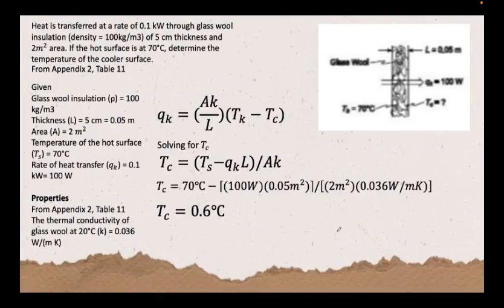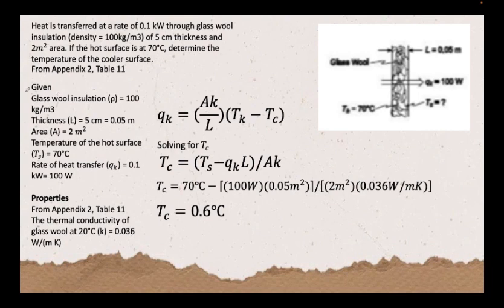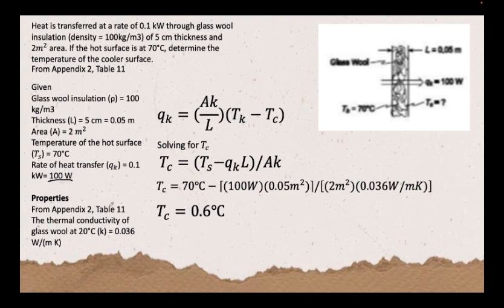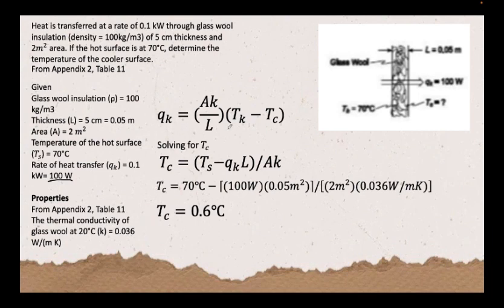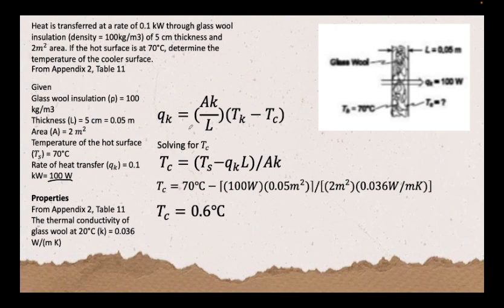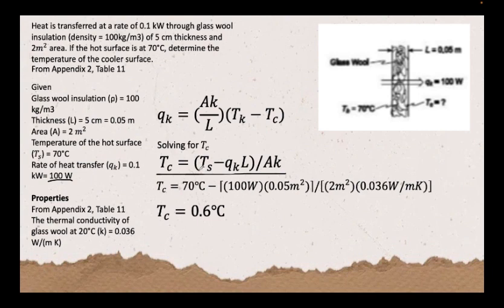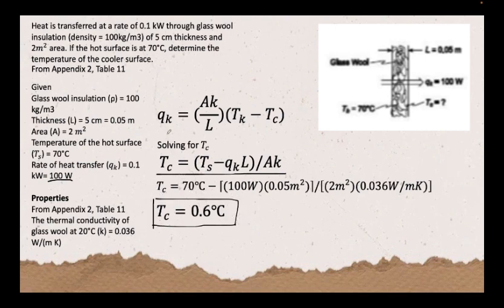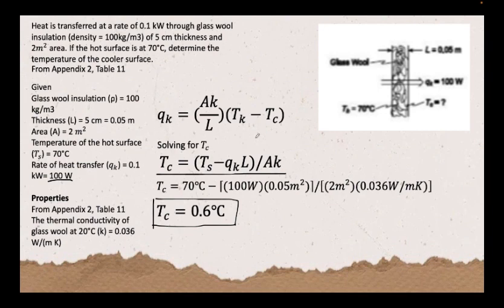Endaya || Chapter 10 || Heat Transfer by Convection